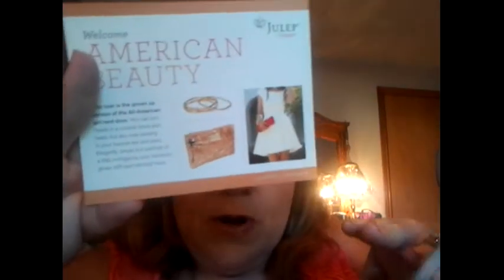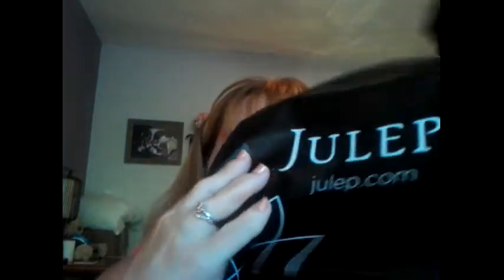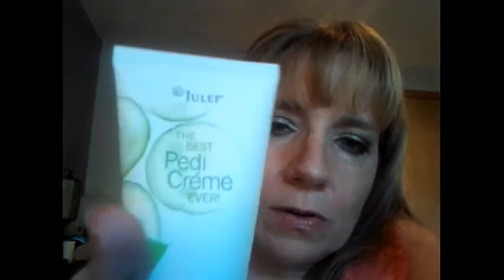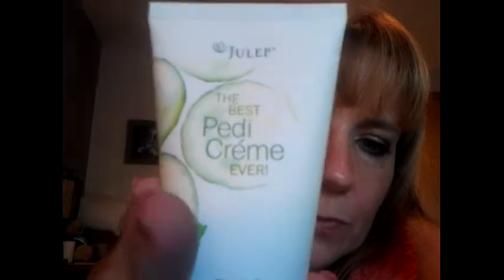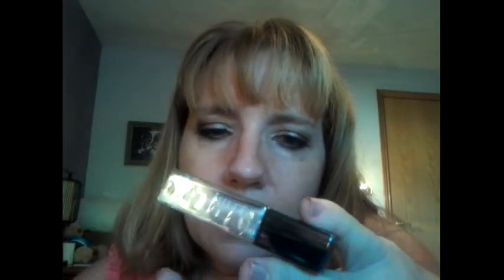JULEP August 2012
Got my first order of Julep for August.  I did the style quiz on their website and was selected for the "Classic" collection. Didn't really like the colors that were offered under Classic and selected the polished from the "American Beauty" collection.  So this month I got Emma (a champagne frost with pink and purple shimmers), Renee (a lavender cream).  I also got a tube of "The Best Pedi Creme Ever!" (it exfoliates with AHAs and hydrates with Shea butter and coconut oil and also nourishes with essential oils and vitamin E.  It has a cucumber mint scent).  It all came in a cute adorable small tote too!  Can't wait to try these nail polishes!!

Also please keep watching my channel for hints to a GIVEAWAY that will be coming up hopefully this fall!  I want to get at least 60 subscribers before I do my giveaway.  So keep watching!